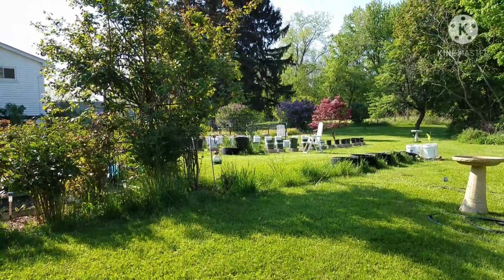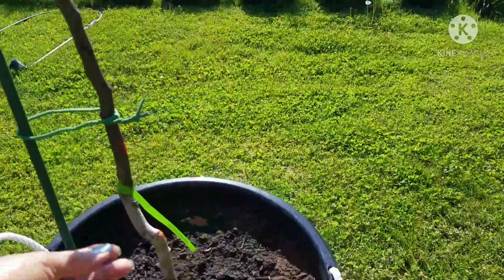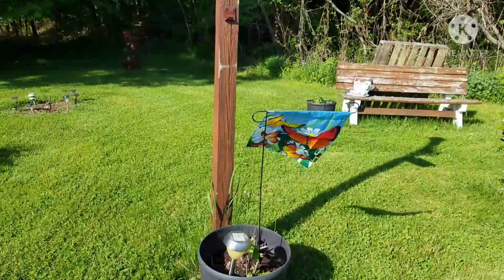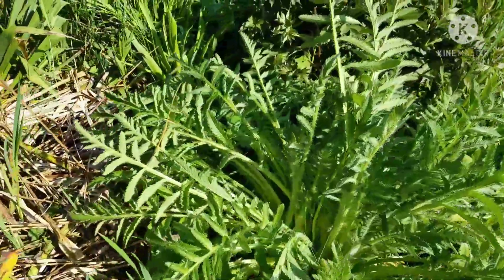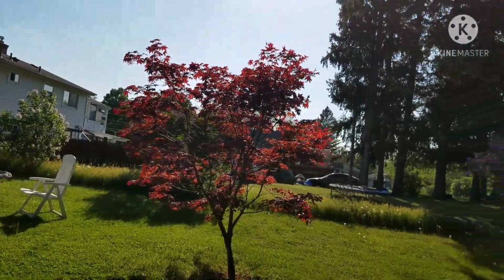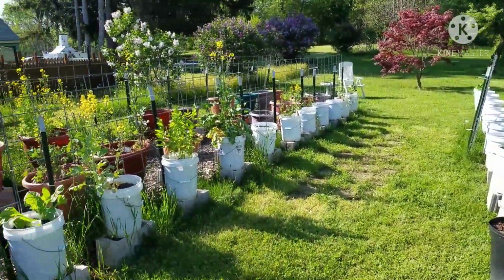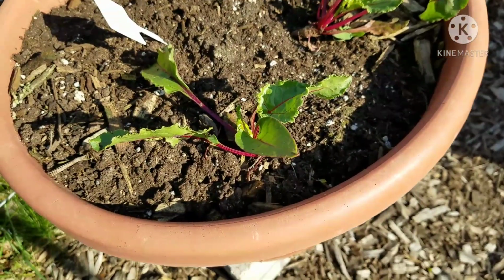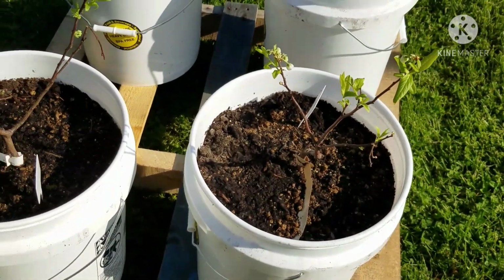Garden Tour May Back Garden